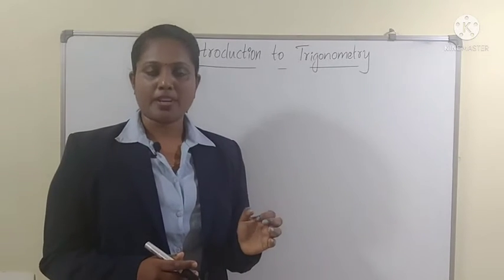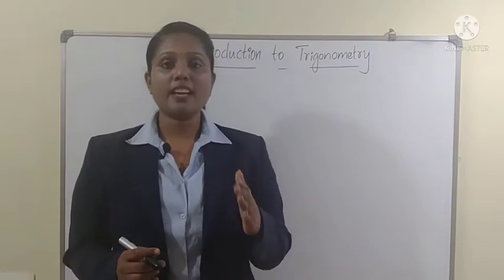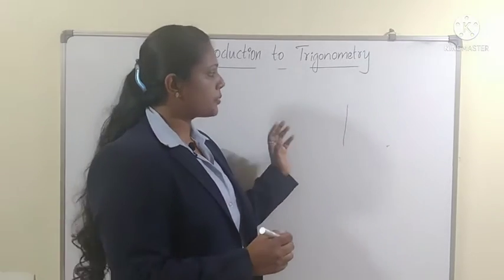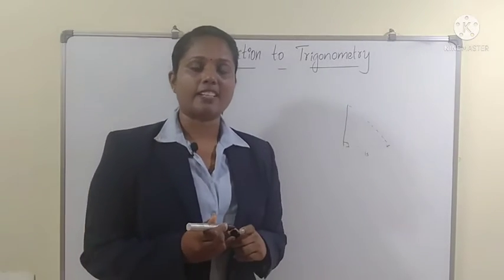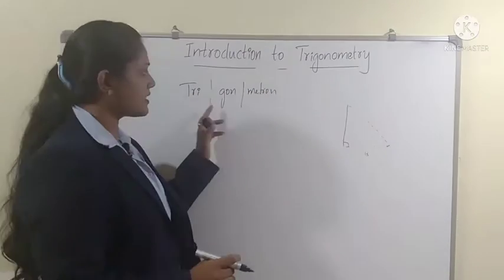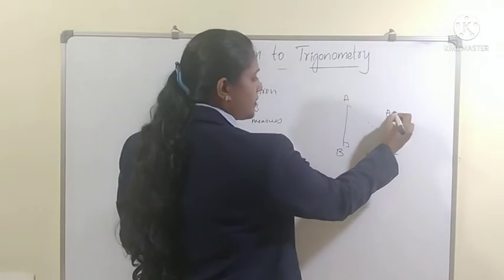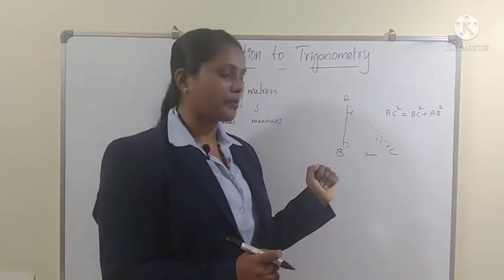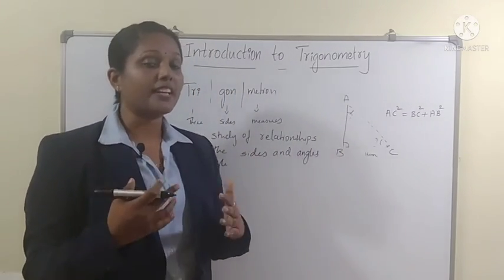Introduction to Trigonometry